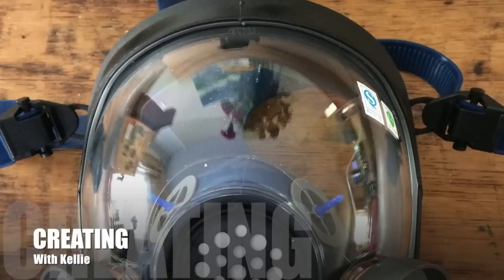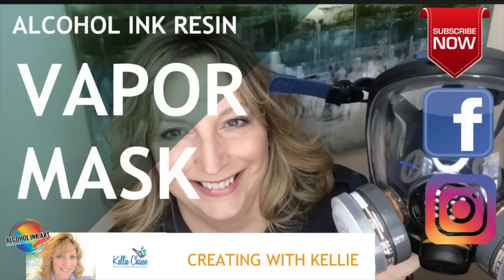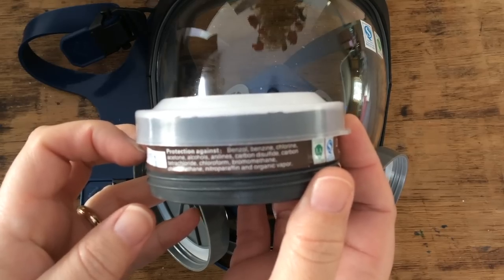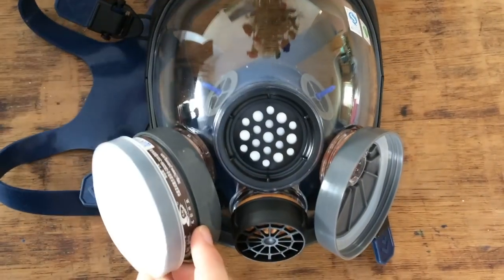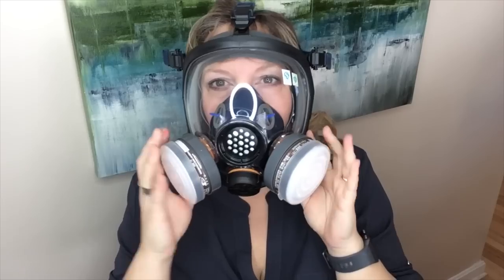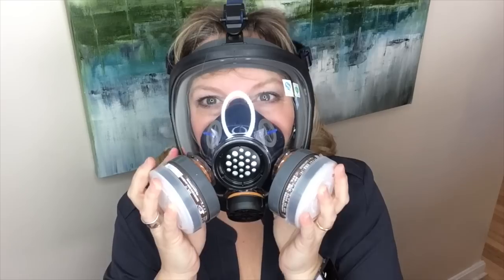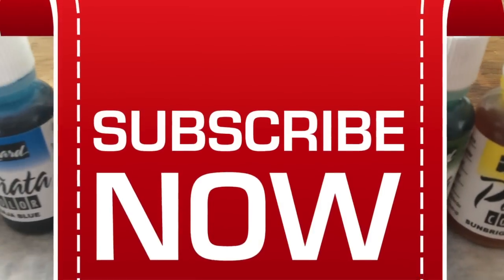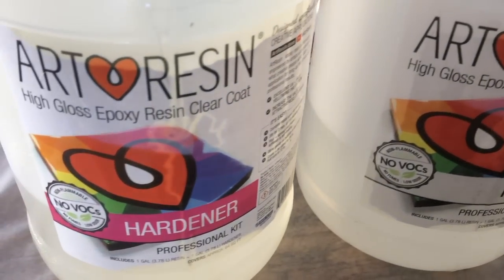Alcohol Ink Art Fumes - Vapor Mask Full Face Respirator VOC's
As artists we use lots of different products and chemicals that can be harmful. You are responsible for your own safety and protection, do your research and stay safe! It's important to cover your eyes as well.

I wanted to share with you this vapor mask that I purchased recently for when I'm working with certain chemicals or vapors. This Vapor Mask by Strong. It states that it protects against Bezol, benzine, chlorine, acetone, alcohols, anilines, carbon disulfide, carbon tetrachloride, chloroform, bromomethane, chloromethane, nitroparaffin, and organic vapor.

Keep the filters in a plastic bag when not in use.

This is a similar one  (no longer available)

❤️SUPPLIES
Blending Solution
Yupo Paper
Pinata Alcohol Inks
Ranger Mini Mister